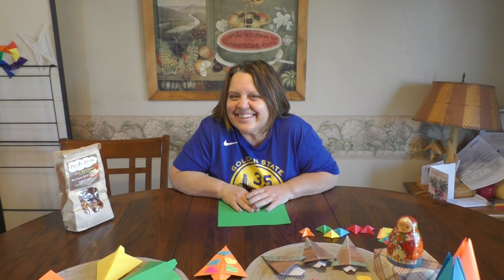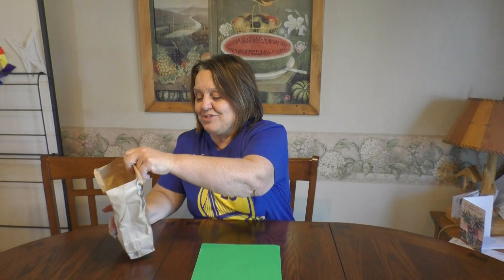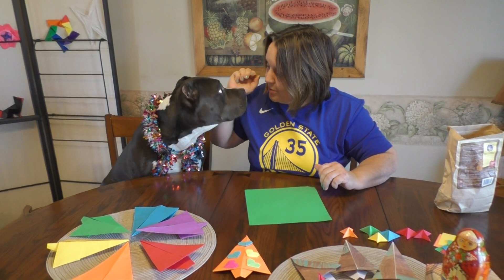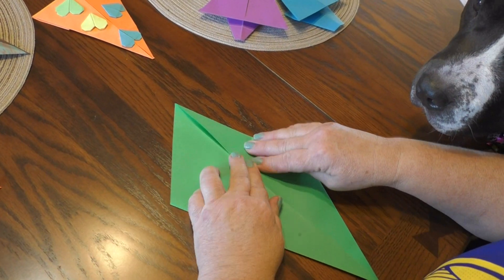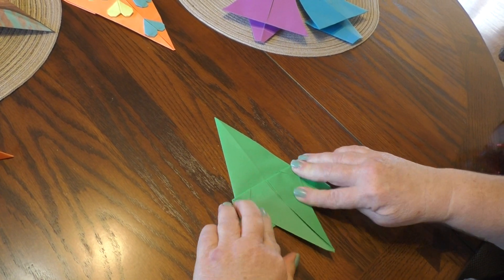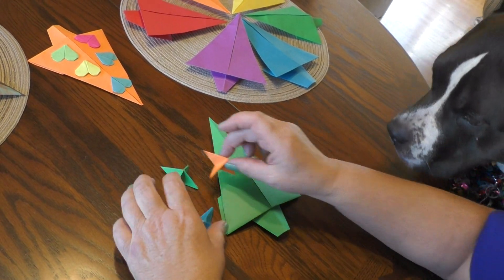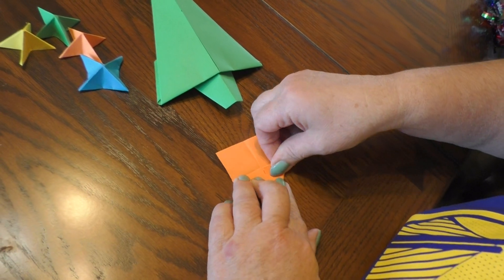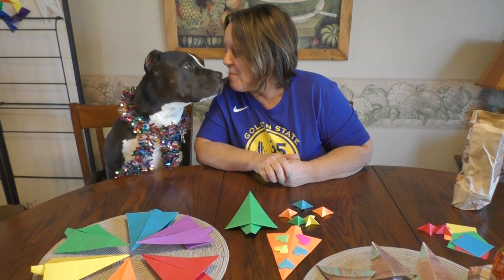How to Fold A Christmas Tree - STEAM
Description In this episode of Origamisteam we will be folding a simple Christmas tree designed by Karol a 4th grade art student.